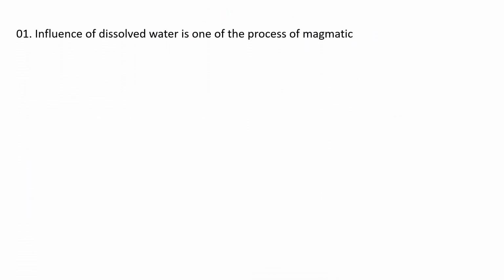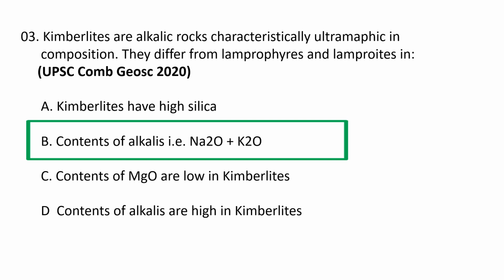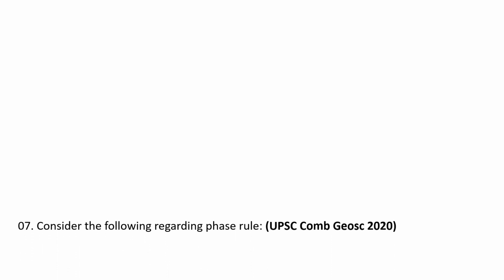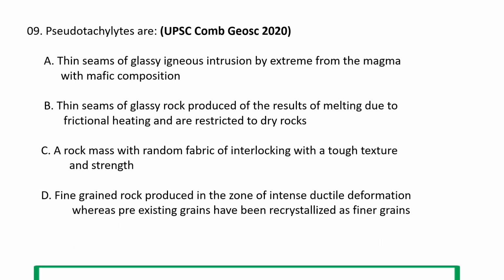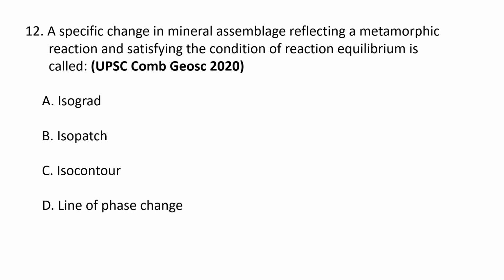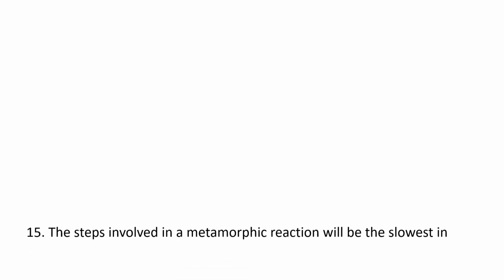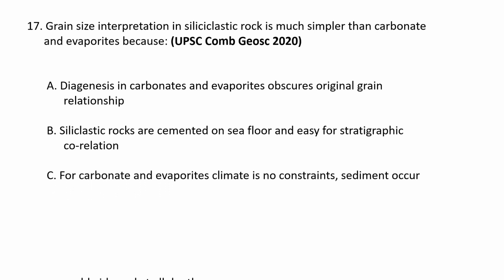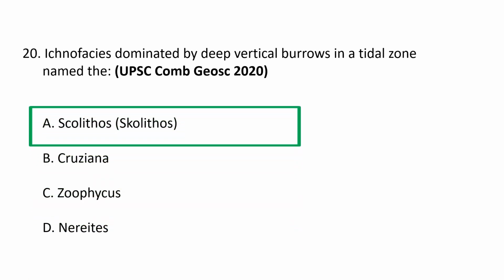UPSC Comb Geosc 2020 Part 3